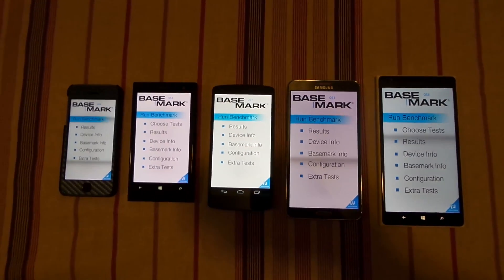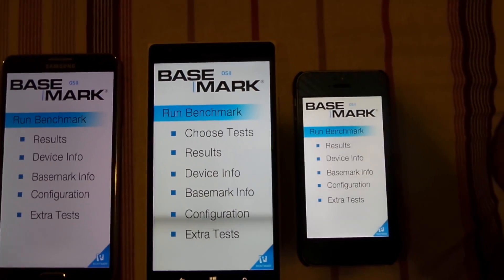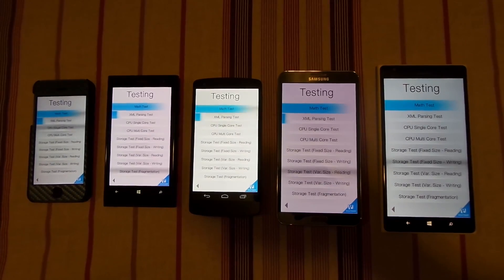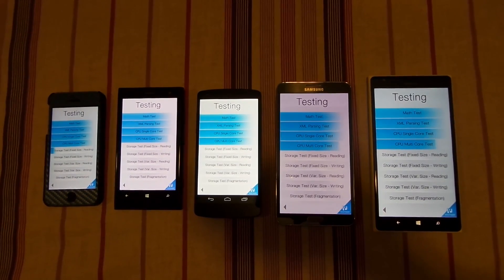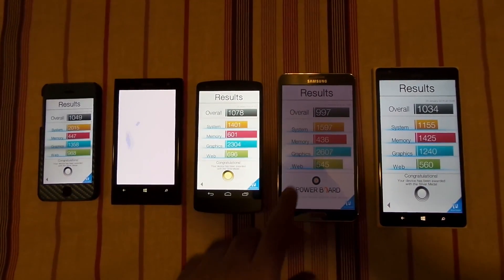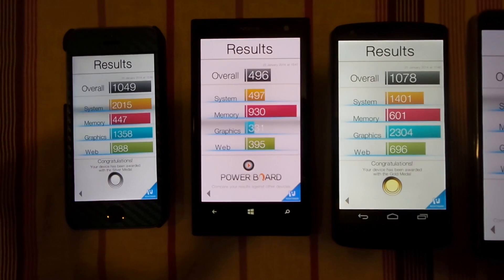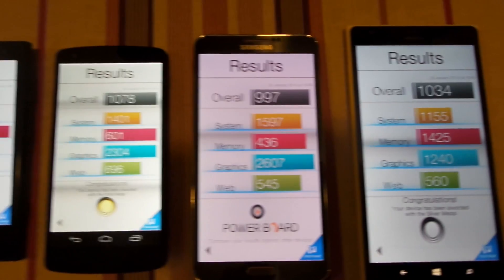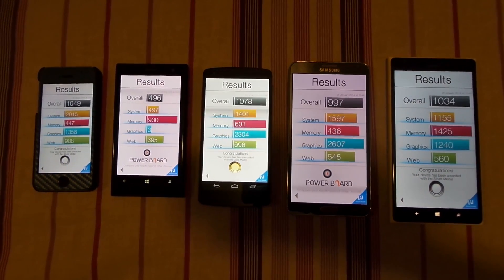iPhone 5S vs Nexus 5 vs Note 3 vs Lumia 1520 & 1020 - Basemark Benchmark Scores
This video shows the basemark benchmark scores of iPhone 5S vs Nexus 5 vs Note 3 vs Nokia Lumia 1520 & Lumia 1020. Take these scores with the grain of salt.